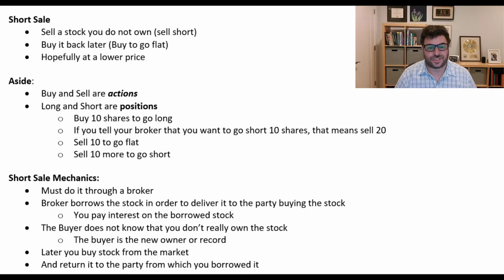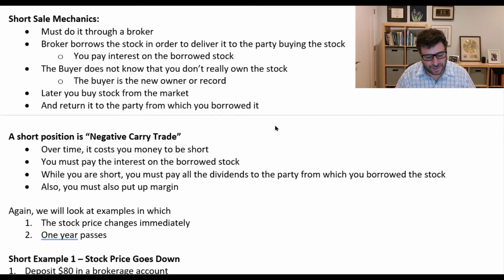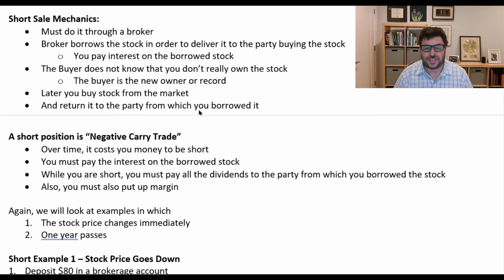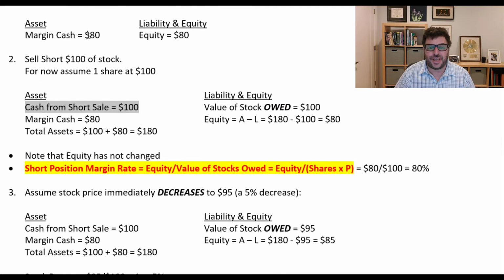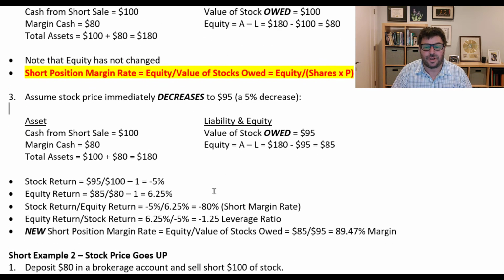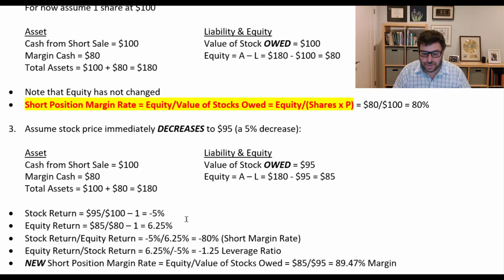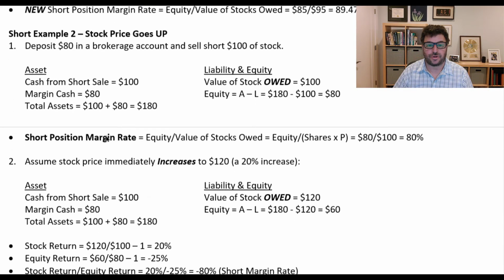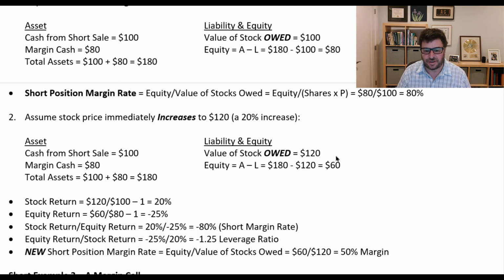Ch 03 10 Short Sales